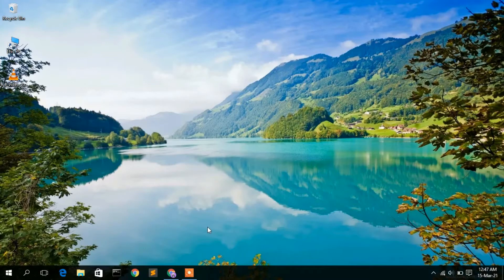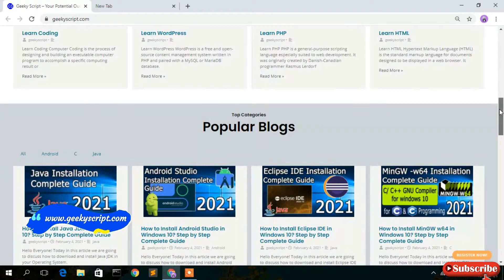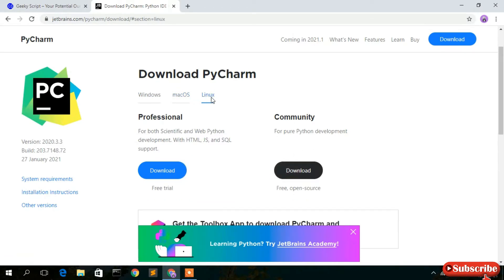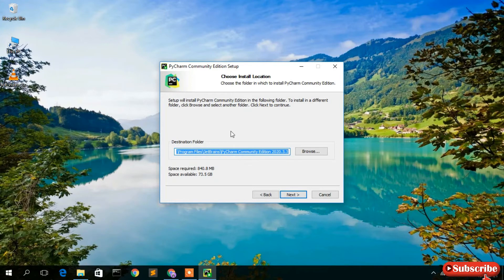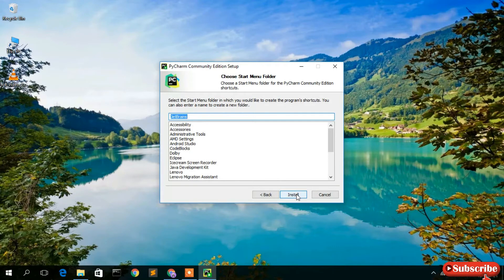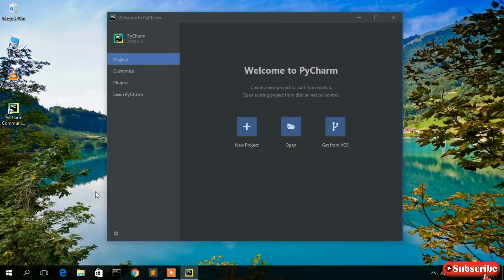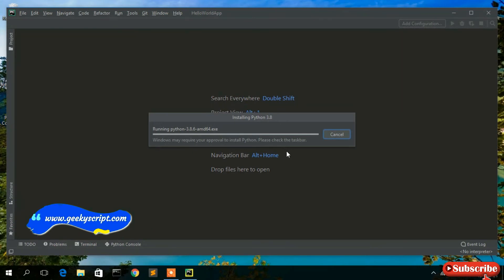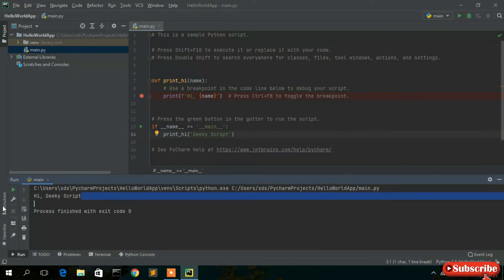How to Install PyCharm IDE on Windows 10 [ 2021 Update ] | PyCharm for Python Developers in 2021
Hello Everyone! Today in this video I am going to step by step guide you How to install PyCharm IDE (Community Edition) for Python Programming on Windows 10. Windows (64-bit).

Step 1.  To install PyCharm IDE Community edition 2020.1.3 first you just need to download .exe file from the following Link:

Step 2. After downloading PyCharm IDE Community edition 2020.1.3 run the .exe by double-clicking it.

We recommend writing Python code in PyCharm IDE. IDE i.e Integrated Development Environment. You can also use PyScripter, Wing IDE, Python IDLE to write your python program.

Topics addressed in this tutorial:
How To Download And Install PyCharm IDE On Windows 10 64 bit OS
How to install the PyCharm IDE on Windows 10
Install PyCharm IDE on Windows 10